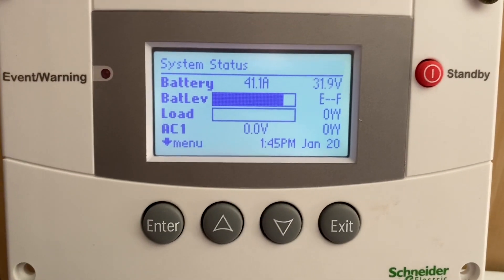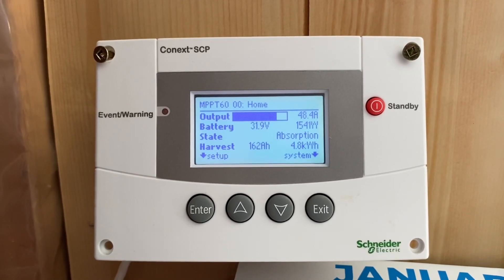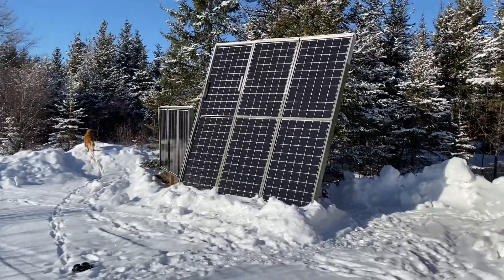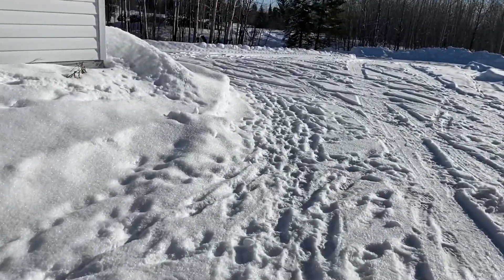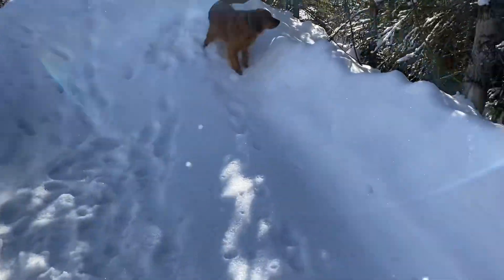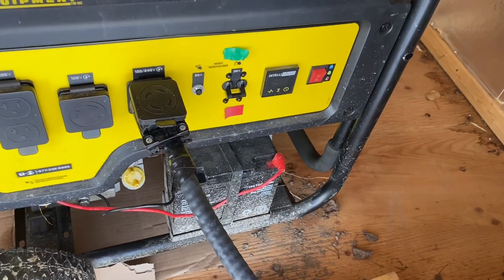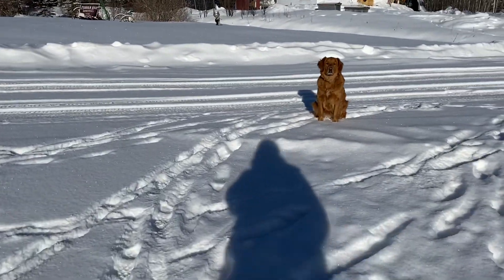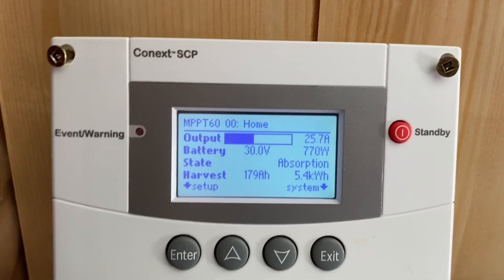Beautiful Day with lots to do